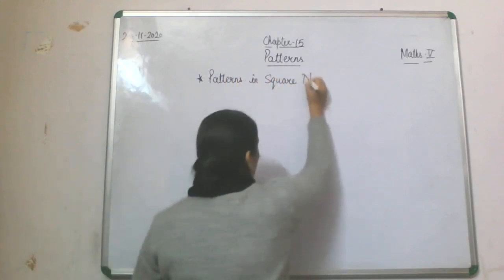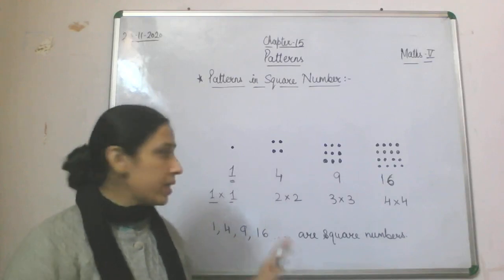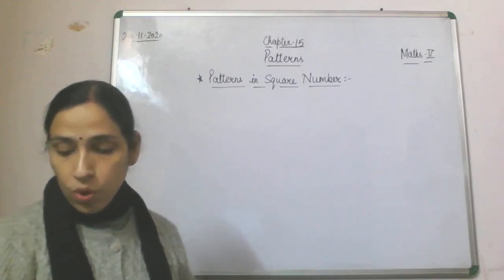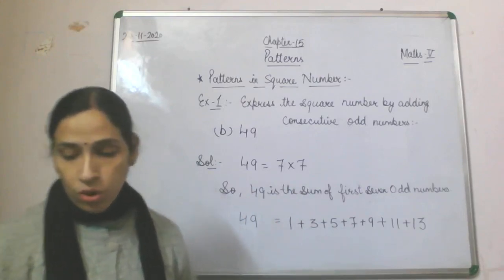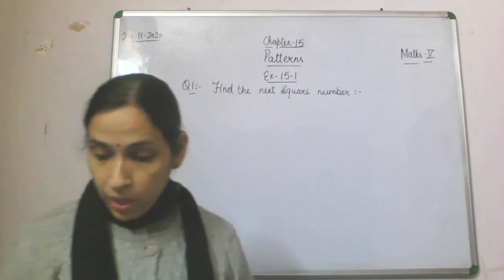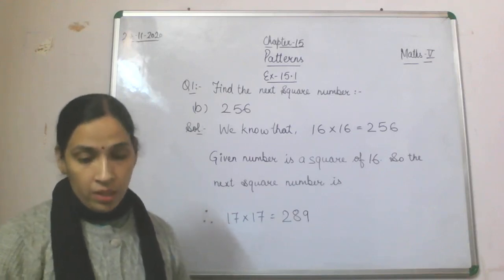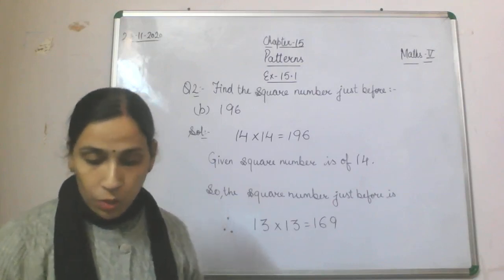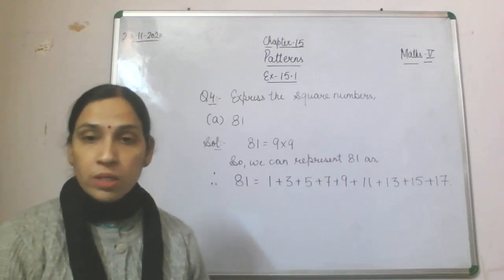Class V Mathematics 27-11-2020 by Mrs Sangeeta Mishra